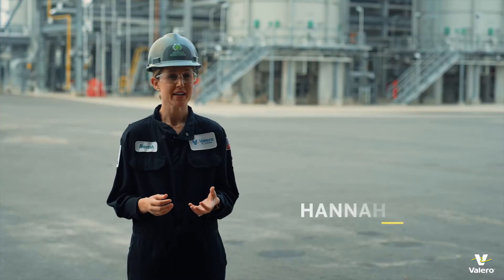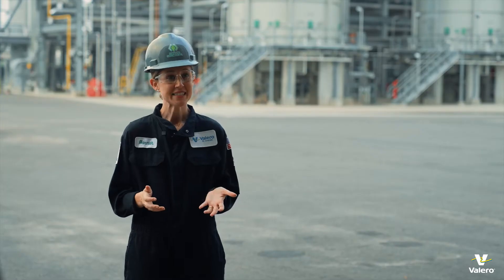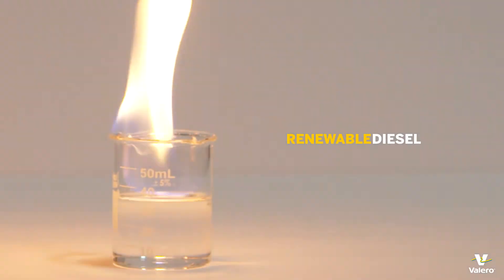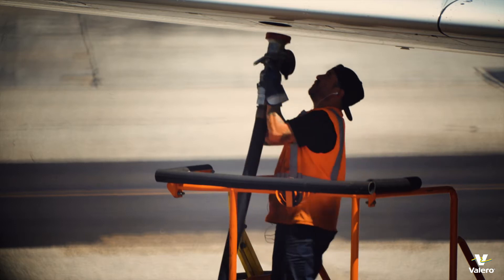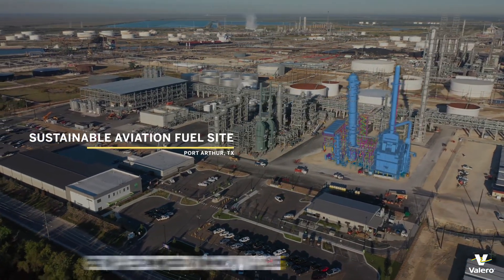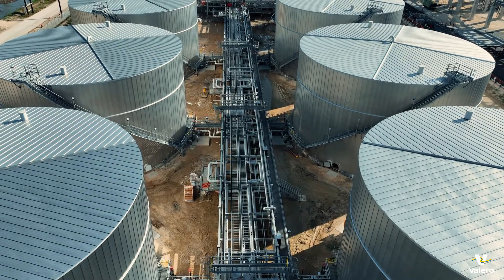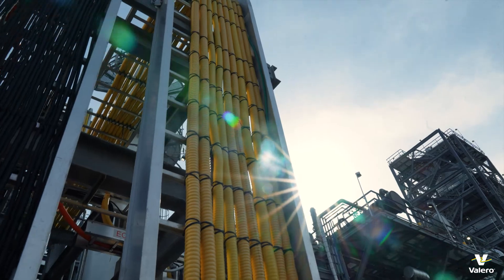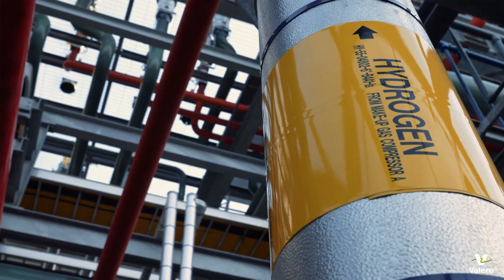What is Diamond Green Diesel? | Valero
Advancing the Future of Energy Through Investments in Low-Carbon Transportation Fuels​​

With more than $5.2 billion invested since 2009 in its ethanol and renewable diesel businesses, Valero has grown to become the world's largest producer of low-carbon transportation fuels, and continues to expand its long-term competitive advantage with additional investments in these fuels and more.​

Take a look at what Valero is doing to advance the future of energy with low-carbon fuels, specifically at Diamond Green Diesel.